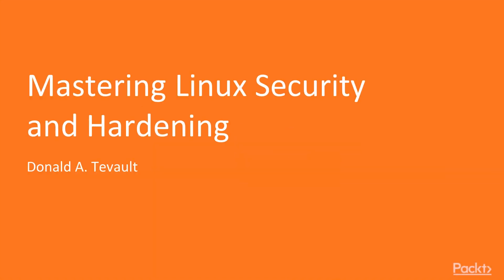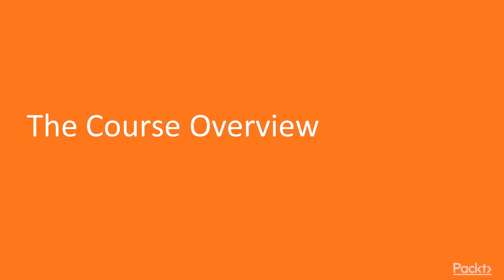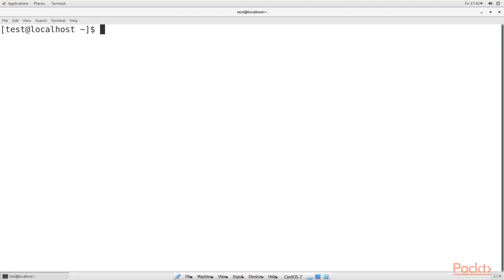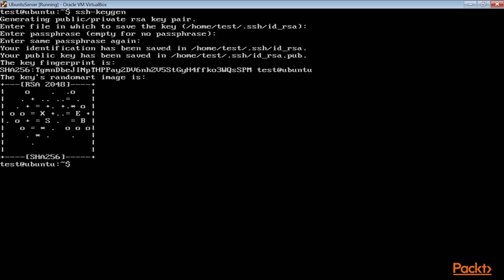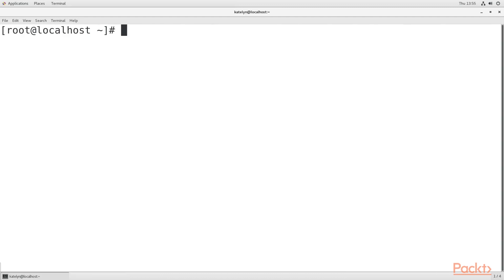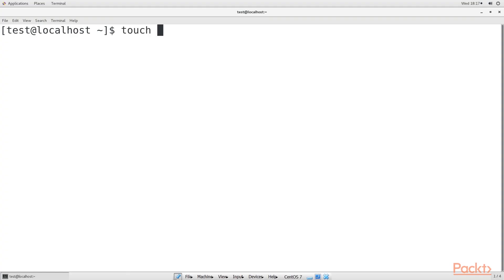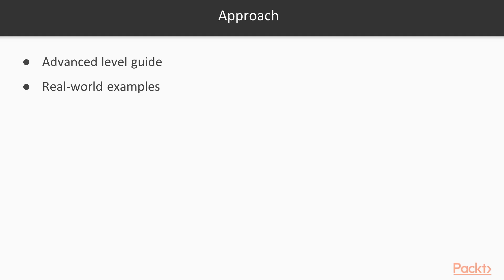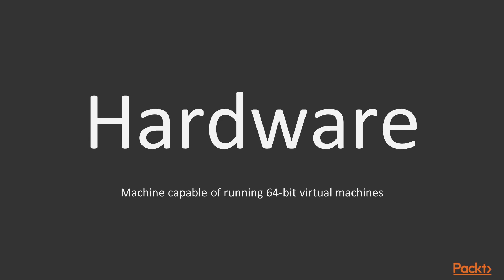Mastering Linux Security and Hardening: The Course Overview|packtpub.com